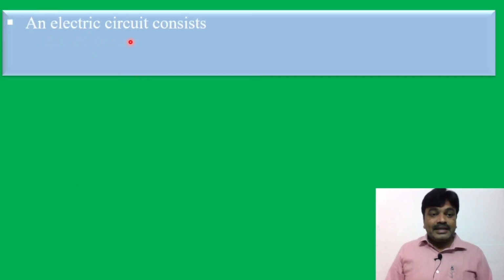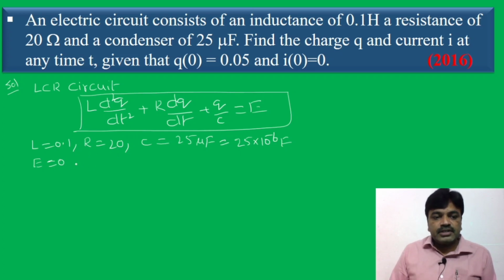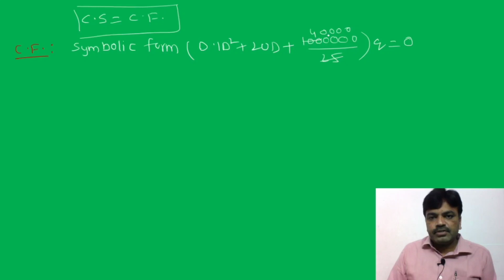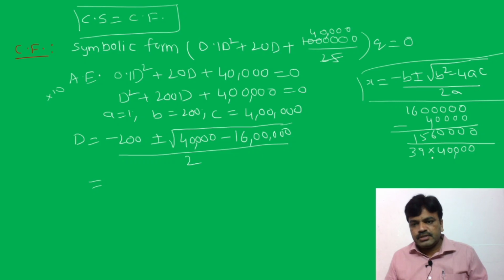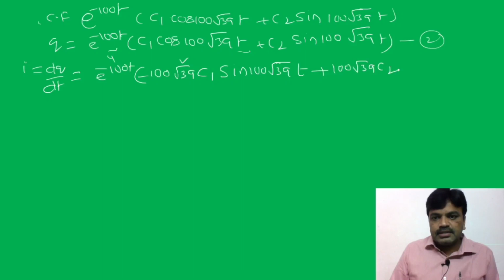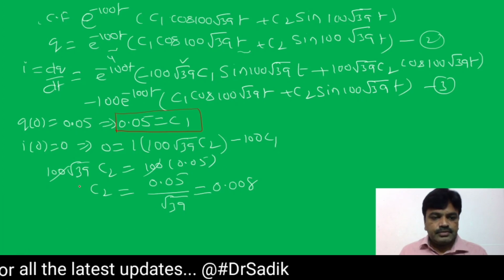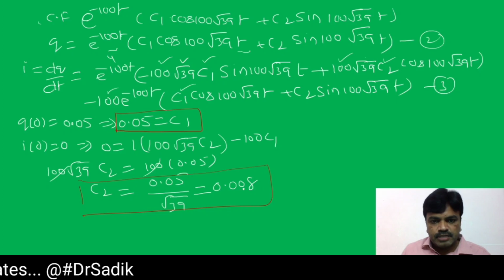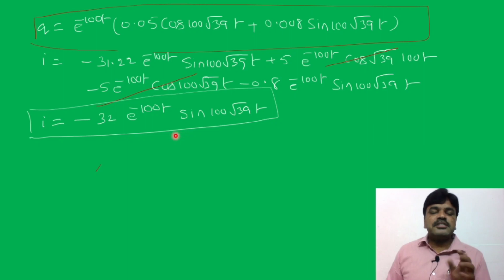LCR circuit problem#3|LCR circuit linear differential equation with constant coefficient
@Dr Sadik

In this lecture, we discussed LCR circuit problems#3.

Linear Differential equations with constant coefficients engineering mathematics